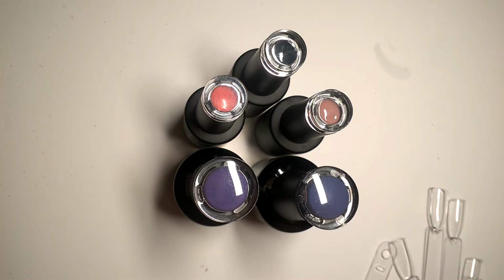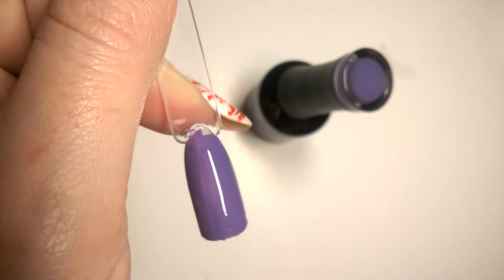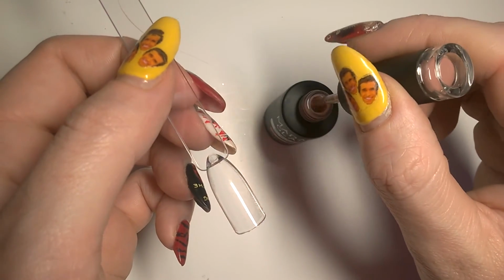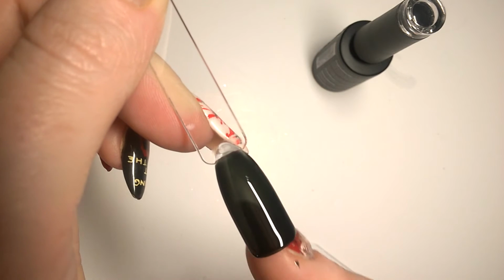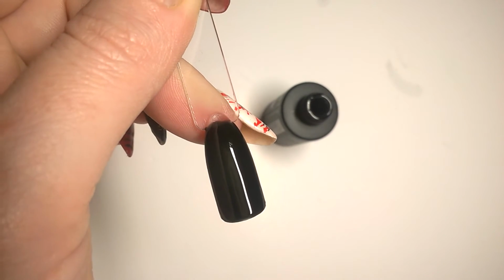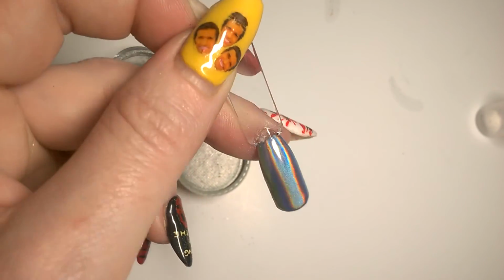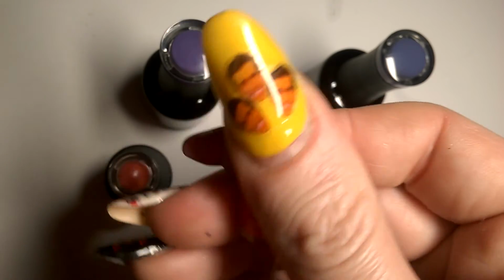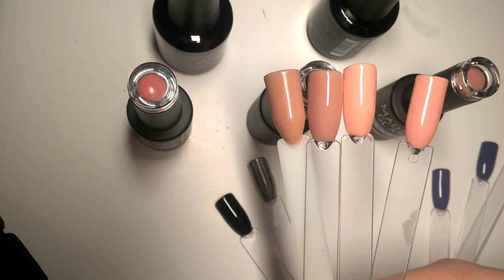Madam Glam Swatch-A-Thon Part 6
Another Madam Glam Swatch-A-Thon featuring (L-R on thumbnail):
Naturally (Chameleon, changes from Coral when cold to pale peach when warm)
Simple Tan (One Step)
Black Is The One (One Step)
Black Is The One - chromed direct onto cured polish (chrome hack)
Dark Orchid
Hey Honey